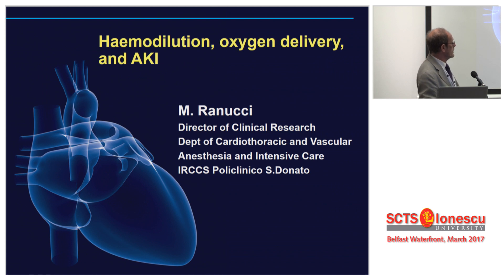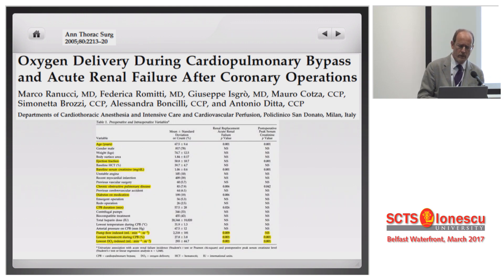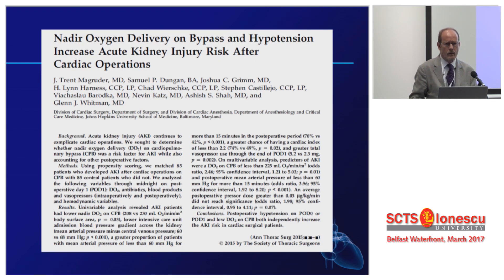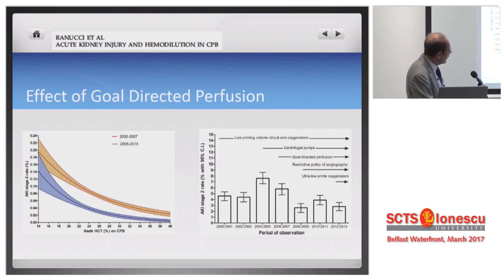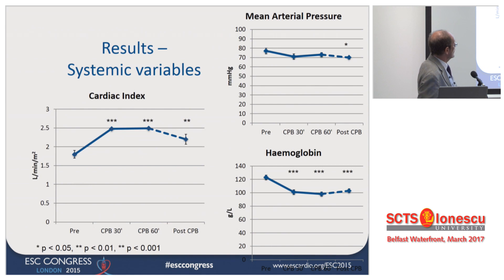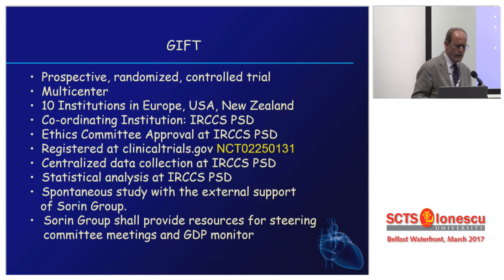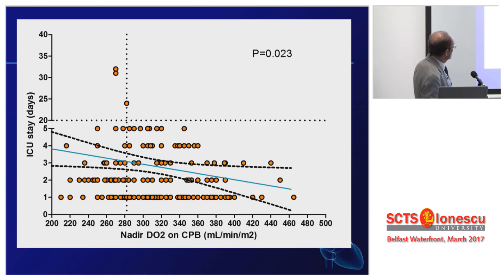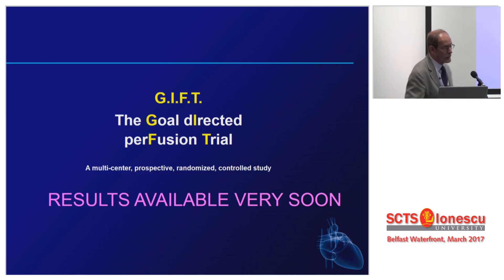Hemodilution, Oxygen Delivery, and Acute Kidney Injury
Marco Ranucci of the IRCCS Policlinico San Donato in Italy discusses the association between hemodilution, oxygen delivery, and acute kidney injury.